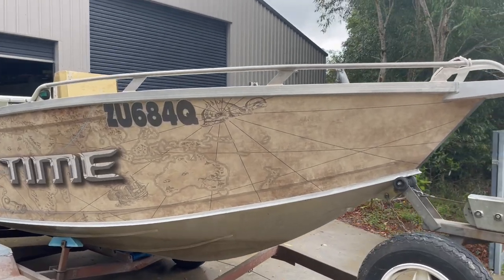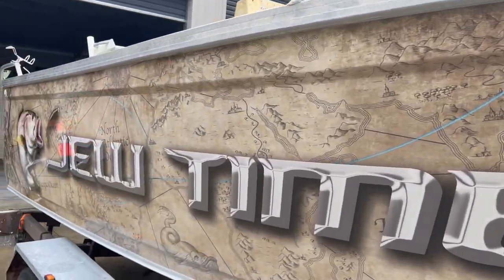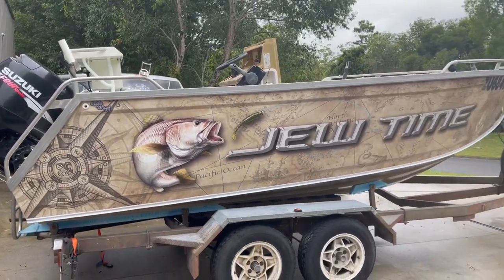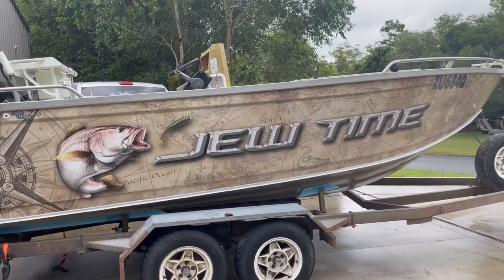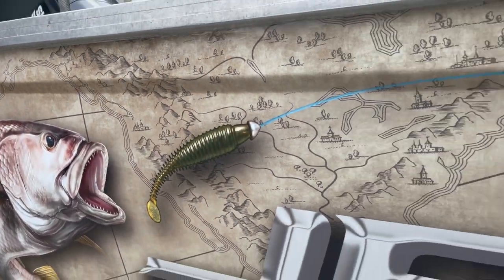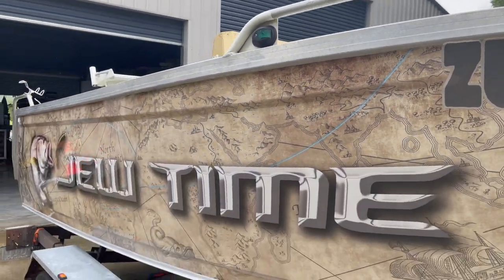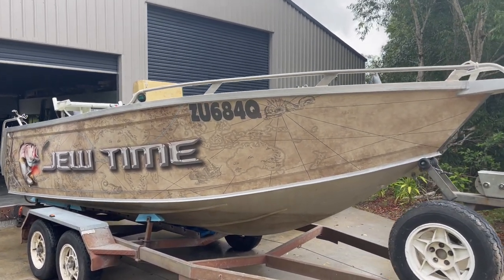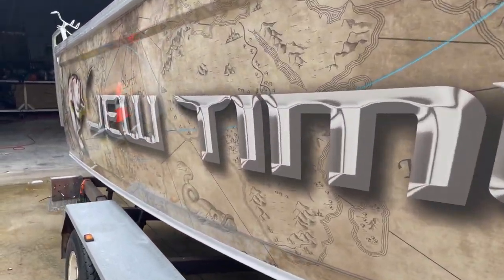Plate Boat Wrap - Compass and Old World Theme with Mulloway Jew Fish and lure.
Another original boat wrap design from Graphic Wraps. Best boat Wraps, Best art and best Quality. Noosa QLD Australia.